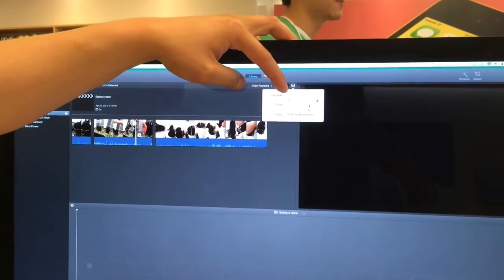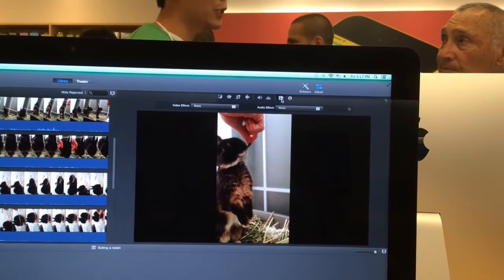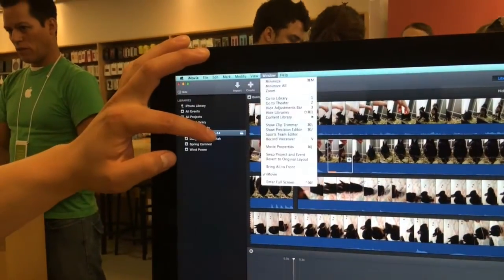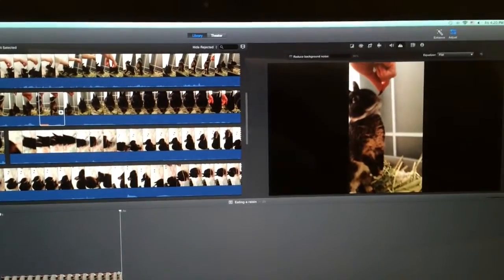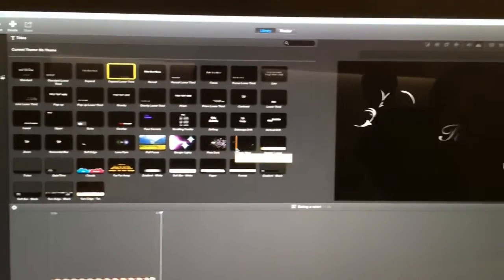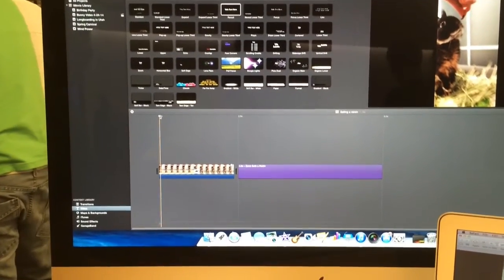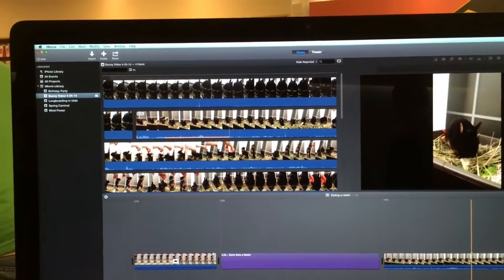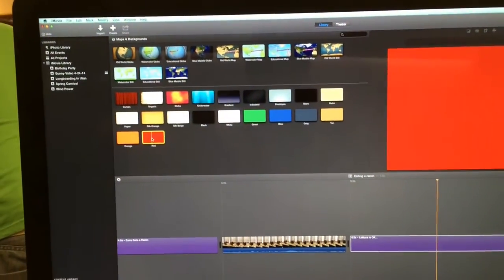США. Как делать видео на Apple компьютере ! Учимся Прямо в магазине .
Как делать видео -теперь меня научат-Бесплатно .

США , Где и как приравнять образование .Диплом Вашей страны применим в Америке

США ,Сколько нужно денег новому иммигранту на первое время?

США , Калифорния , Апартаменты для малоимущих ,

США , Как купить машину на аукционе .

США ,Как получить помощь малоимущим в Америке .

США , Школа английского языка -Connect English School в Сан Диего

США ,Новые иммигранты .Ответы на вопросы .

США . Помощь новым иммигрантам .Как я могу помочь .

США , Обзор моего канала.Как найти нужное видео

США , Купить дом или снимать квартиру , Что лучше ? 2 часть

США , Купить дом или снимать ? Что лучше ?1 часть

США ,Иммигрировать в Америку или нет ? УВас есть Грин Карта .

США , Учеба в Америке. Connect English School .Платная школа..

США , Учеба в Америке в Колледже -бесплатно !

США , Калифорния ,Школа в Америке ,мой внук о школе .

США , Работа с детьми и уход за пожылыми.